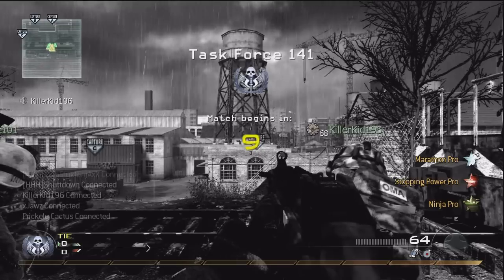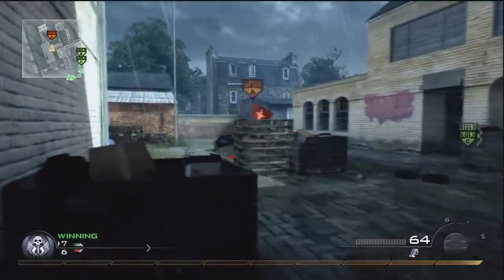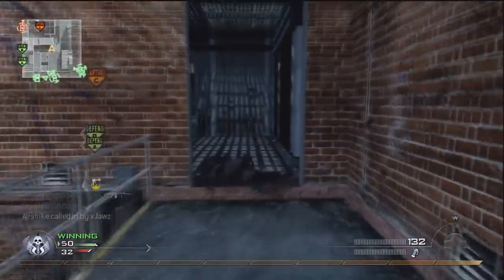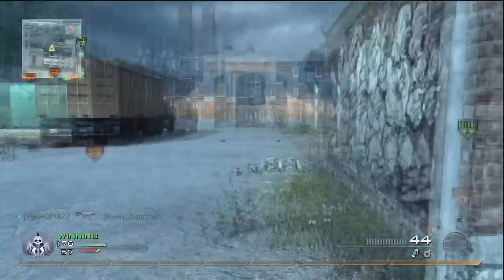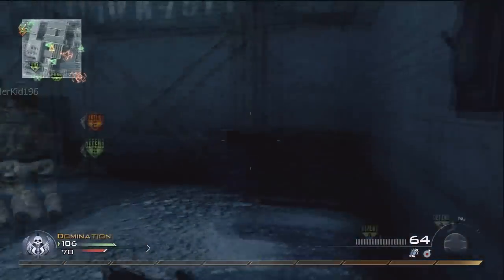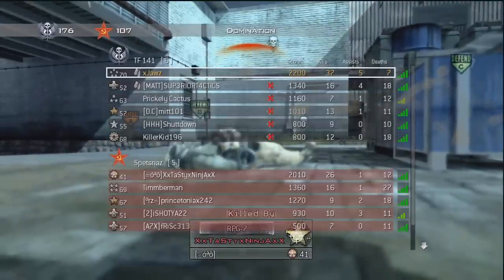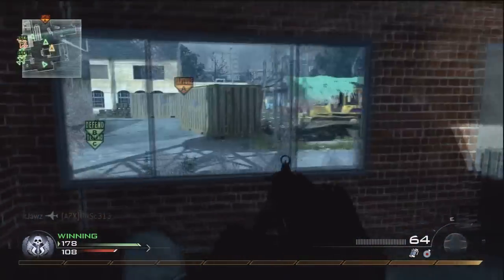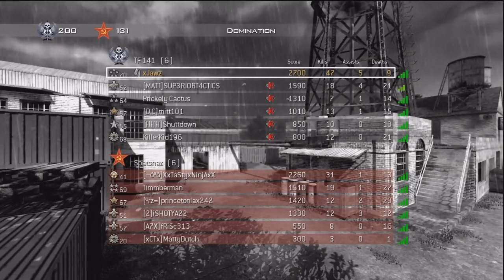Modern Warfare 2 New Map Pack Gameplay on Storm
Enjoy the match, will have another commentary up tomorow on a new map fo sho!